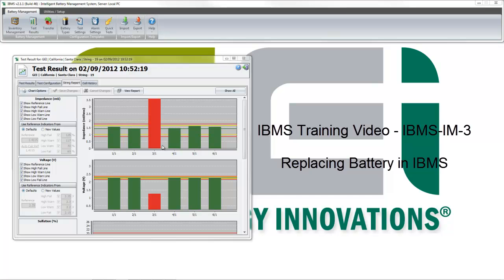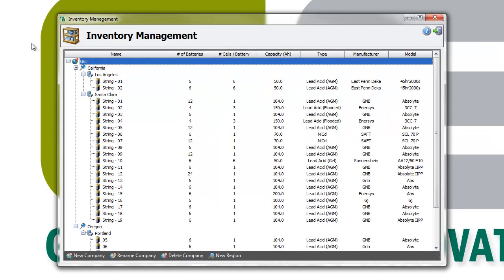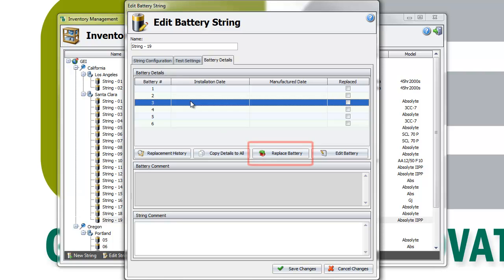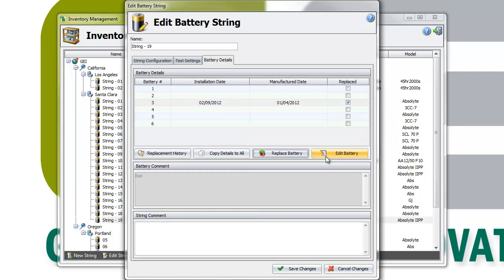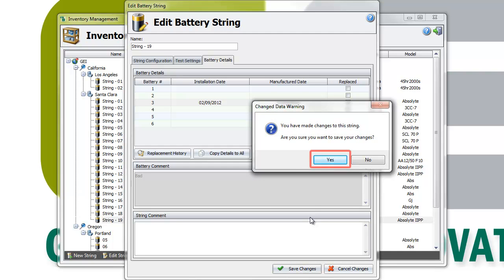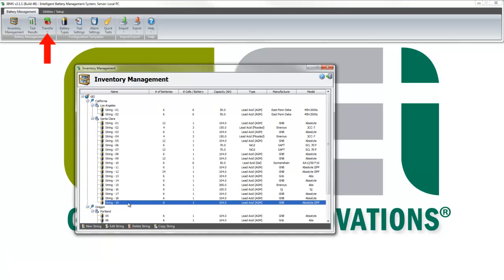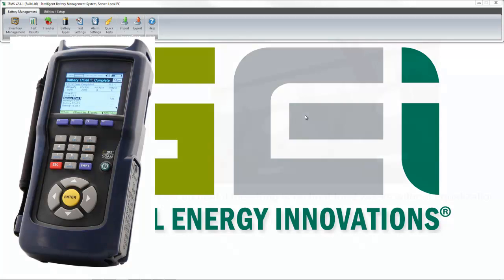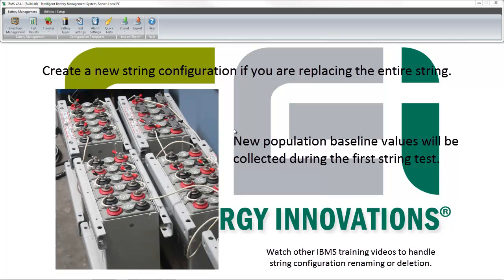Global Energy Innovations - IBMS-IM-3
How to indicate a battery as replaced in IBMS.